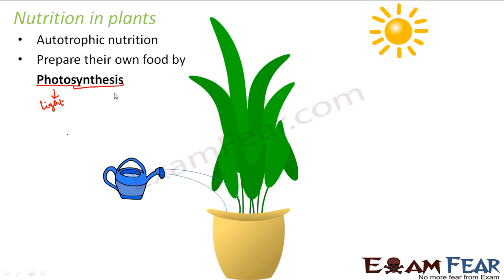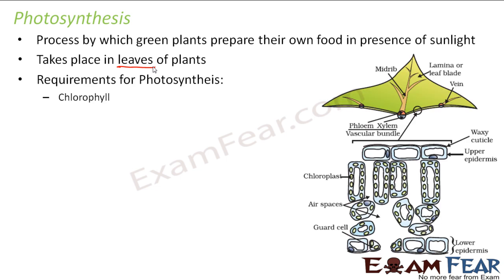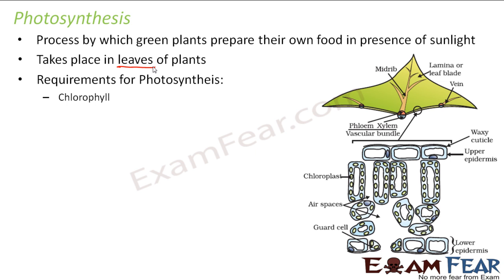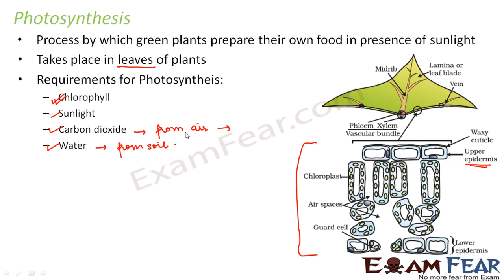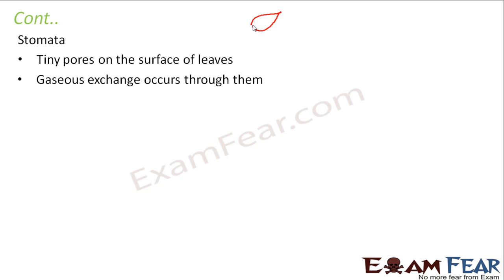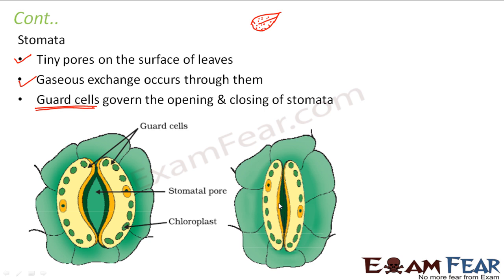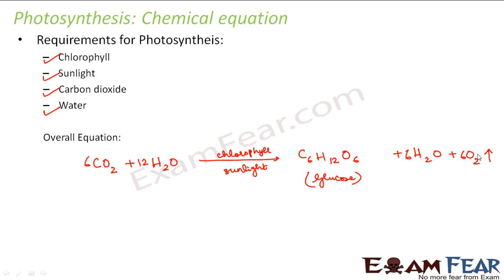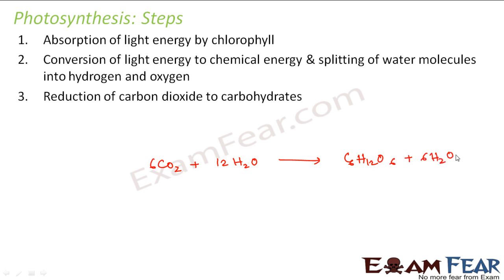Biology Life Processes part 11 (Nutrition in Plants) CBSE class 10 X